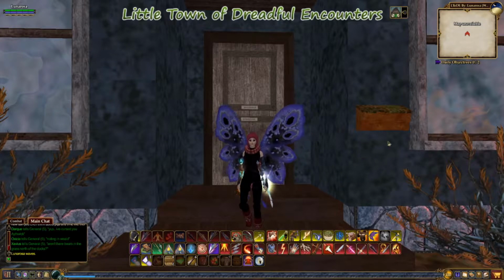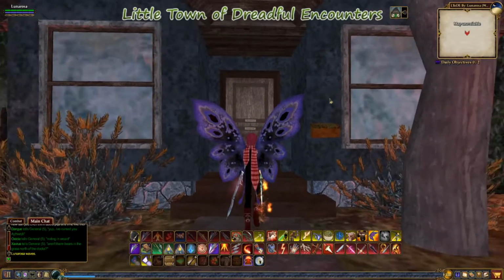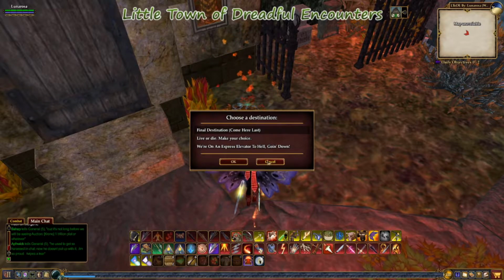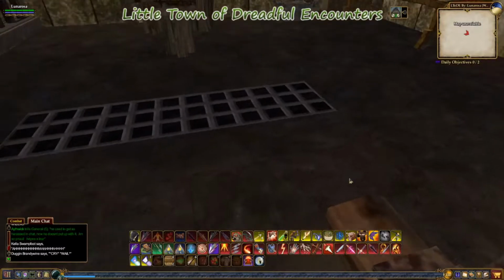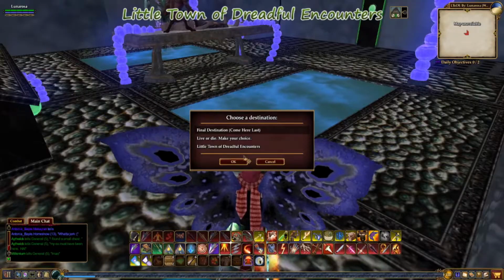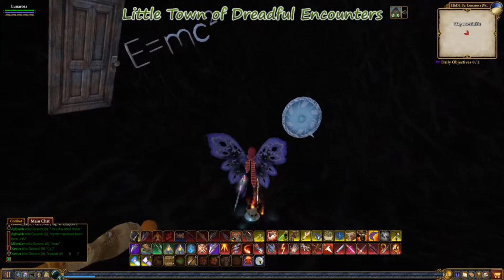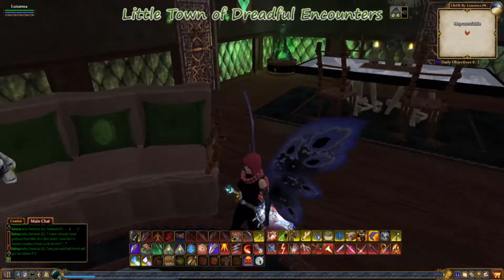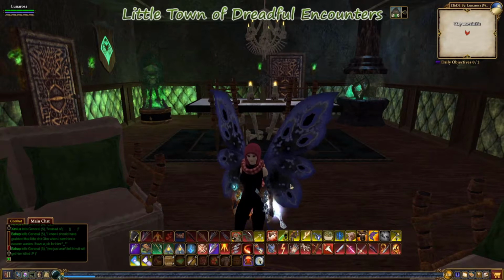EQ2 Decorating with Luna: Luna's Art Archive Project ~ Little Town of Dreadful Encounters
I created this house for my husband who loves spooky and creepy things. I attempted some cool illusions and other "fancy" tech in this build as well. I really tried to push my limits!